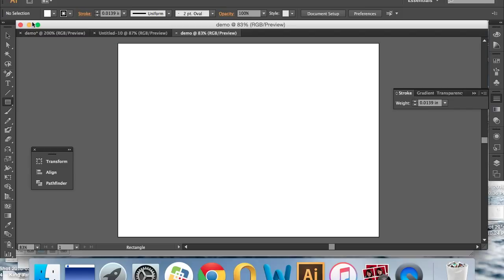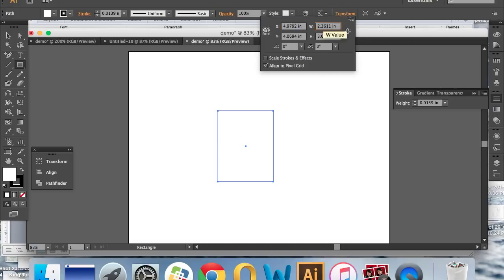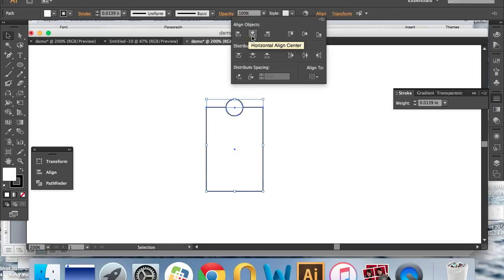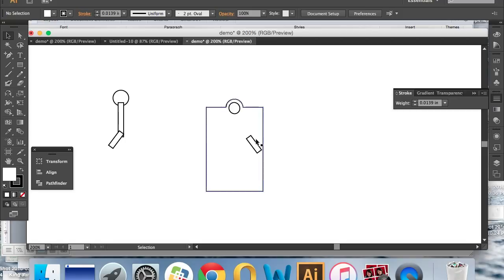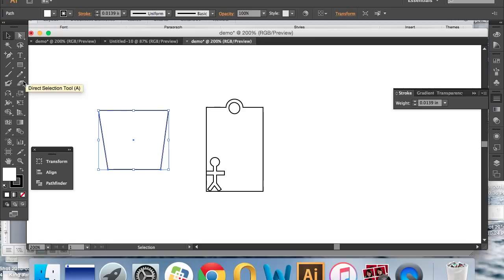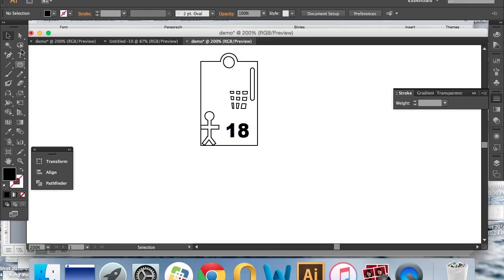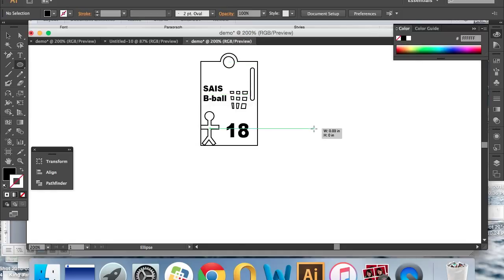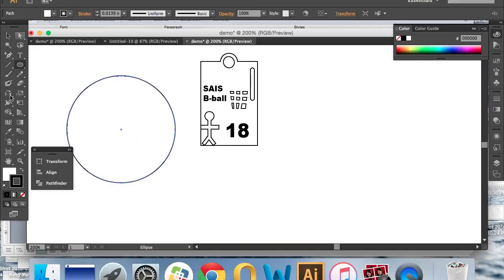How to use Ai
Learn to make Kechain on AI